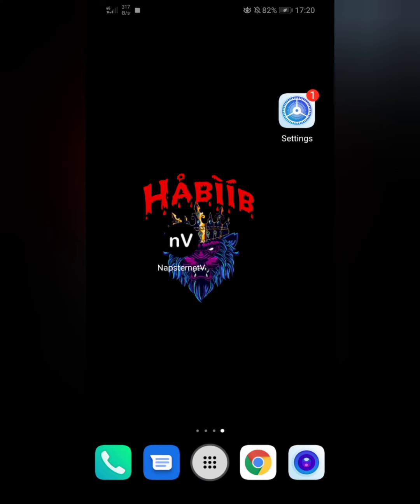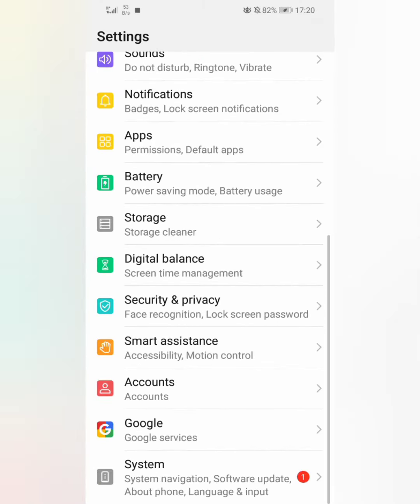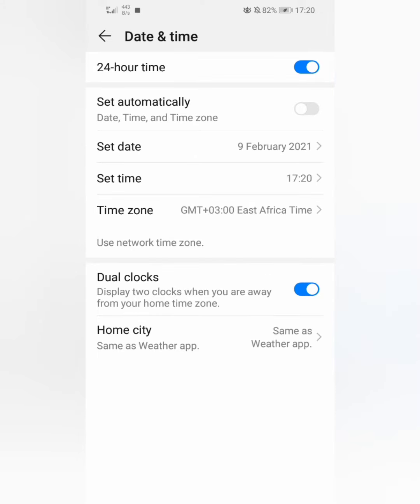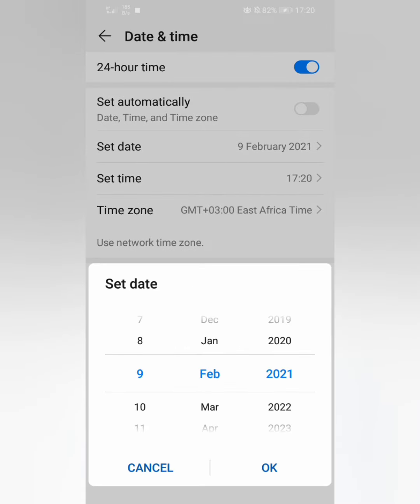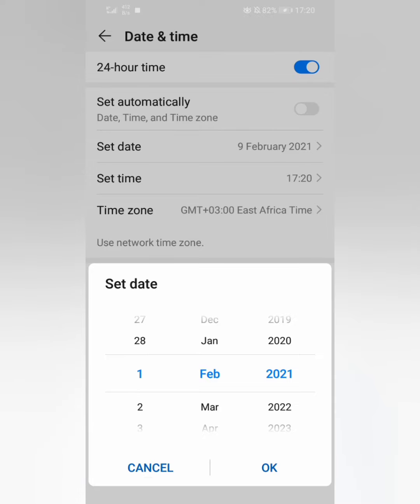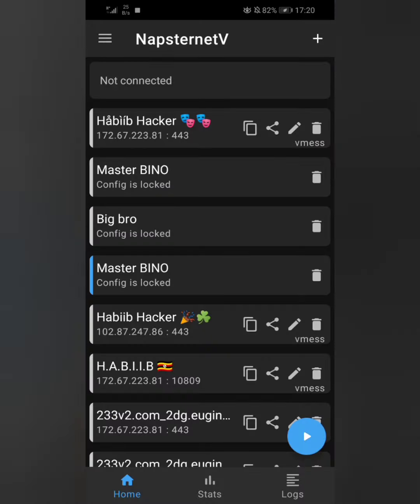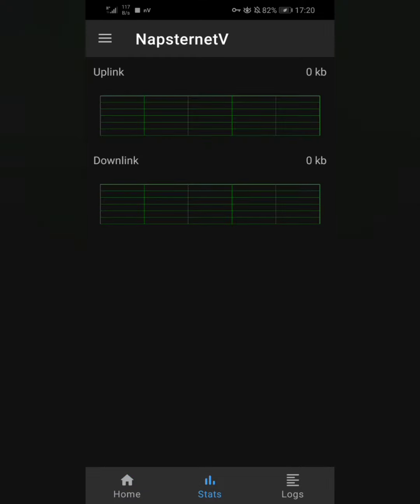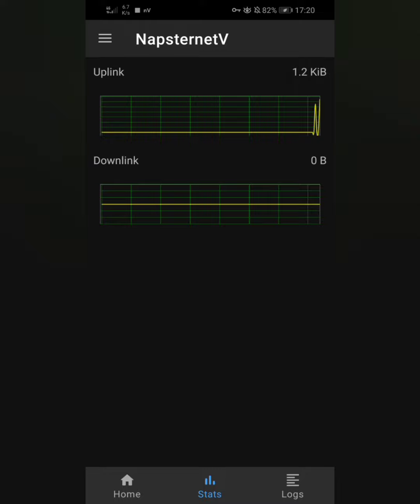HOW TO USE EXPIRED NPV2 FILES 😱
Hi guy in this video im going to show how to ise expired npv2 file
   Credit at bino wyne

 ʜᴀʙɪɪʙ 𝕙𝕒𝕔𝕜𝕖𝕣♕♕ᴛ🅴🅰🅲🅷 ʜub